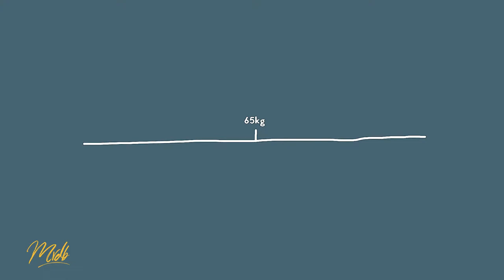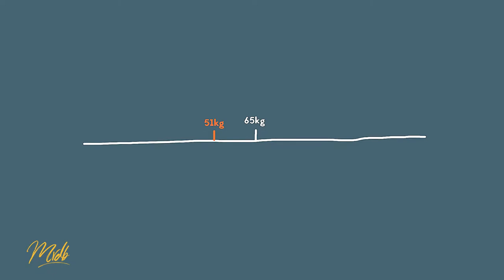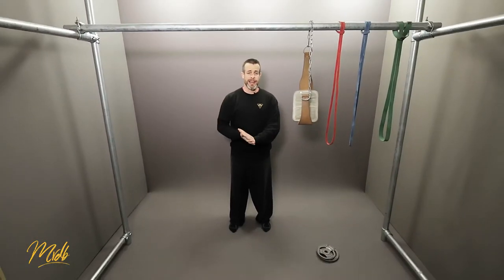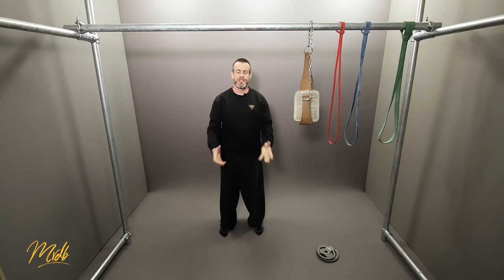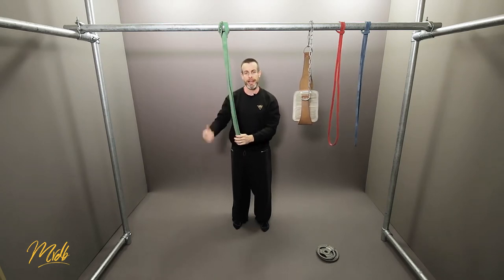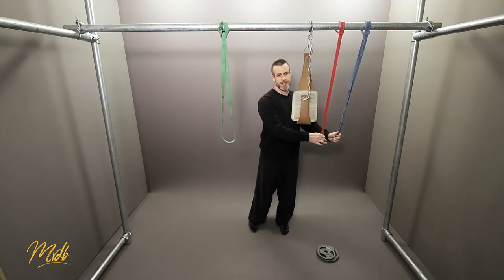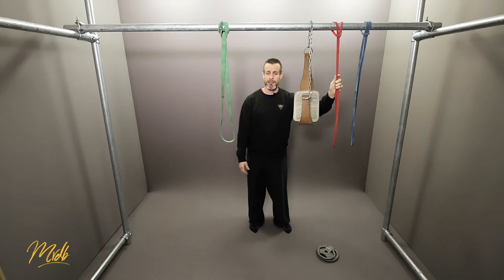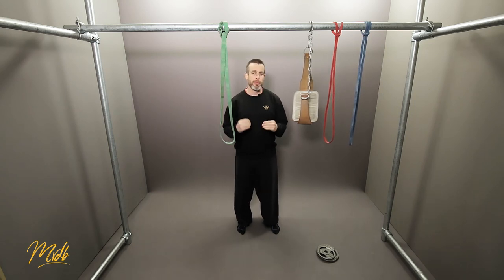How to Pullup #16 - Programming 1 Parkour Tutorial. [091]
🎓 A Tutorial on how to Pullup (Advanced) in Parkour - Programming 1.
🥷 The Parkour Pullup Series. Episode #16

Let's get into the nuts and bolts of how to create a training plan for yourself or others.

This is what we call 'Programming'. It will tell you exactly what work you should be doing on any given training day.

In this video, I will show you step one. Finding out what your current ability is.

### The 1RM
The 1RM stands for 'One Repetition Maximum' and it is simply the weight that you can only do a single repetition of the exercise of when completely fresh.

So, as an example, this is usually applied to weightlifting and weight training. A squat 1RM would be the maximum weight you could squat only once. Same for the deadlift... How much could you pick off the floor only once?

This 1RM number is then used as a benchmark for your current ability.

If you train for a few weeks and check your 1RM again, and you find it has increased, then you know your training is making you stronger.

### The 3RM and 5RM
It should be noted that you could also use your three or five repetition maximum just as well as the 1RM as a way to gauge your progress.

The benefit of the 3RM or 5RM is that you will be measuring your progress closer to what your actual training program will be. (You'll see the program in the next few videos).

### Band resistances
I've taken the resistance values straight from the website of the manufacturer of my bands. This tells me how much each band will ROUGHLY be helping me and making me lighter.

For details on where to get the bands, check out the links in episode 2, the prerequisites.

If you want more accurate readings of the resistance of the bands, check out episode 4 (Beginner Option 1), Where I've linked to some fish scales that will help with this.

### REST
One of the biggest mistakes is not resting enough when testing the 1RM. The point is to test how much you could pull when absolutely fresh and at your best.

However, don't rest too much either. You don't want to start cooling down and becoming unprepared for the pull.

🔹 Practical movement that will transform the way you think, move and feel.

　　  ＬＯＮＤＯＮＰＡＲＫＯＵＲ

This video features Parkour performed either by professionals or under the supervision of professionals. All members of LondonParkour have been training since 2005 and insist that no one attempt to re-create or re-enact any ROOFTOP activities or movement AT HEIGHT performed in these videos. Do not use private property.